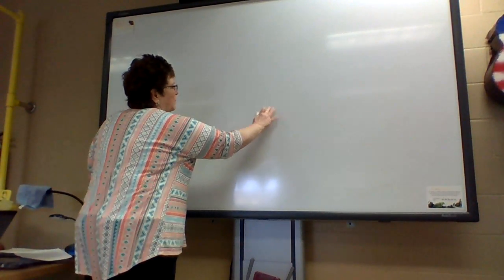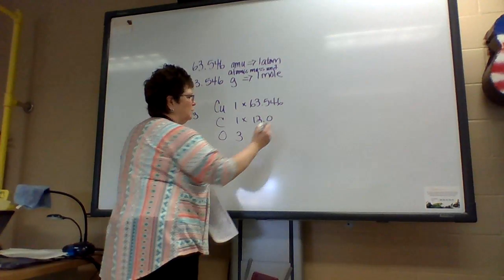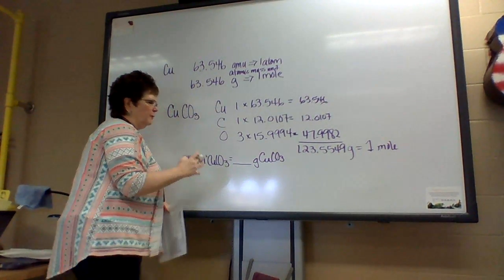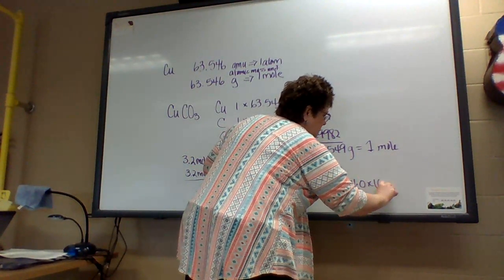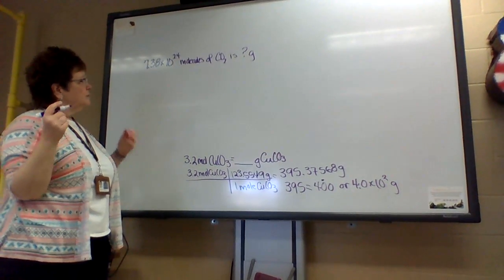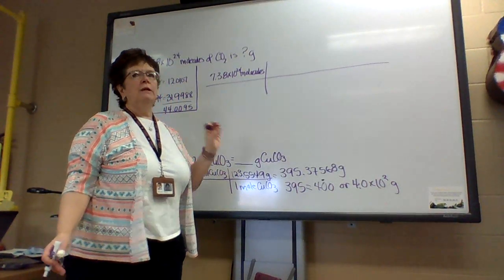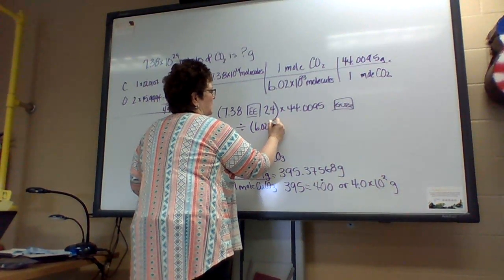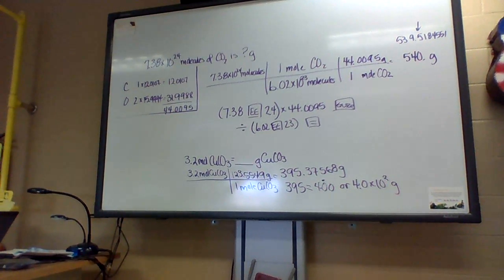Moles of Compounds, Chapter 10 Section 3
Using dimensional analysis to convert moles to grams and particles.